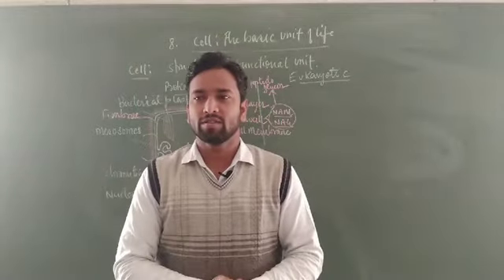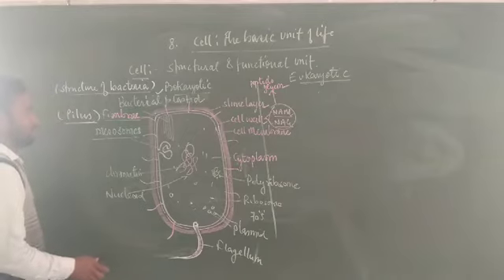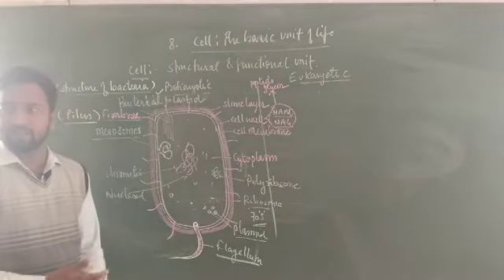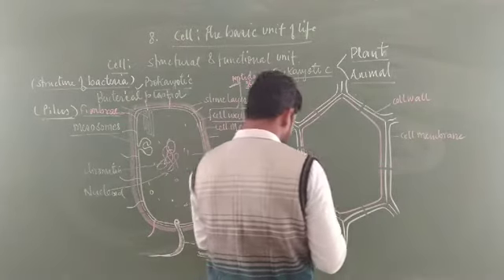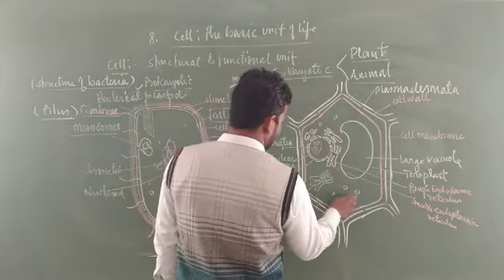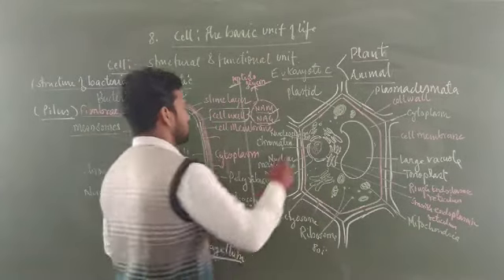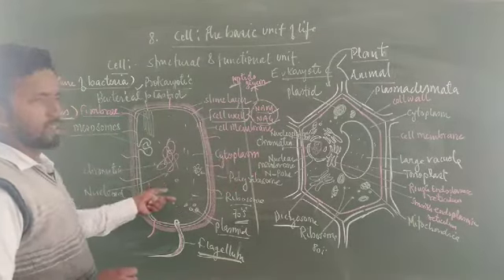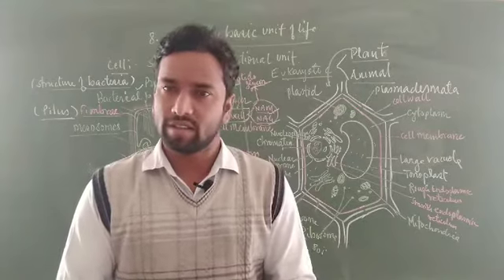Class XI Biology Chapter 8 Cell : The Basic Unit of Life Part - 2